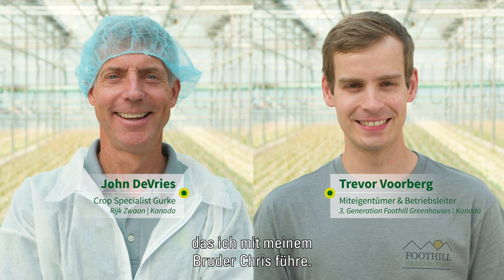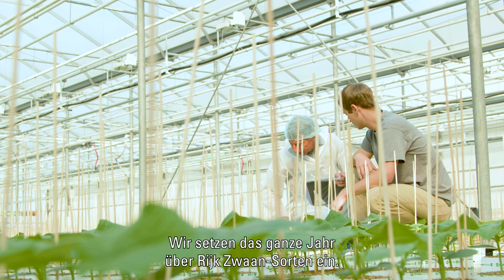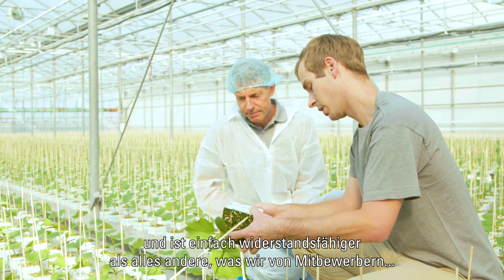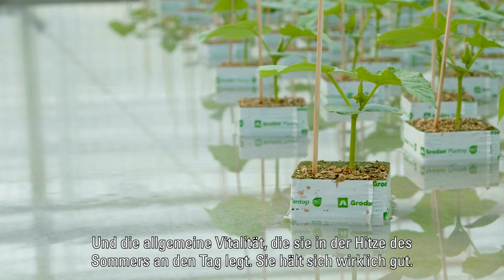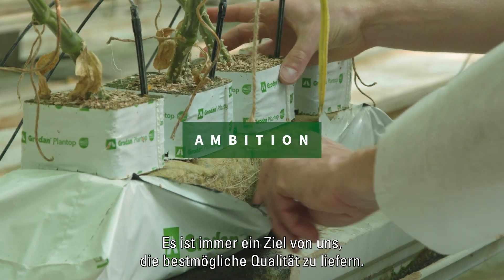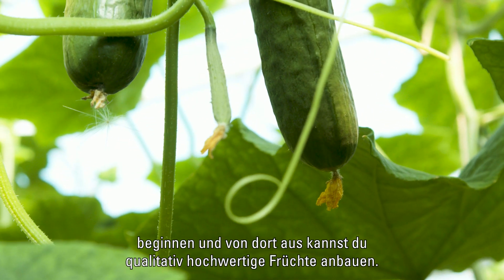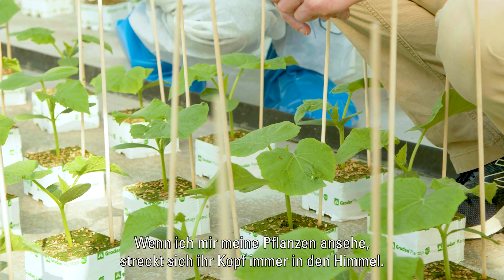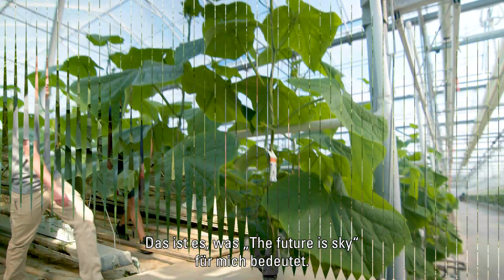Interview Verdon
Der Erfolg von Verdon RZ bei Foothill Greenhouses im Interview
Das neueste Video in Rijk Zwaans Serie "The future is sky" zeigt den kanadischen Gurkenanbauer Foothill Greenhouses. In dem Video sprechen wir über unsere Partnerschaft und die Erfahrungen von Foothill mit seiner wichtigsten Gurkensorte für den Sommer, Verdon.
"Ich schätze die Resistenz gegen die Grüne Fleckenkrankheit; sie ist genau das, was man in der Hitze des Sommers braucht", sagt Trevor Voorberg, Miteigentümer von Foothill Greenhouses.